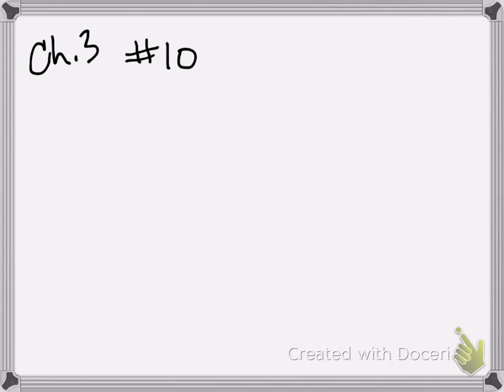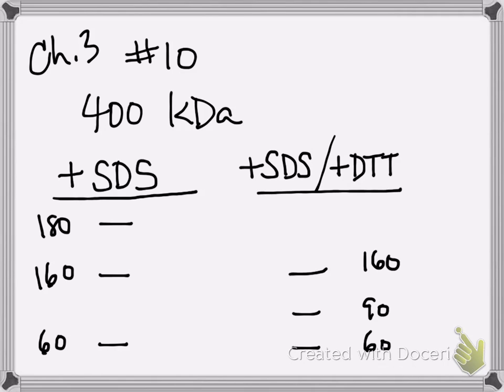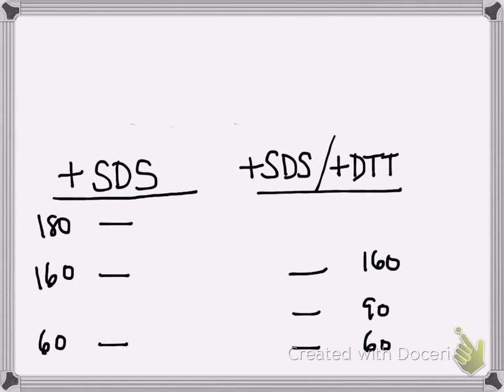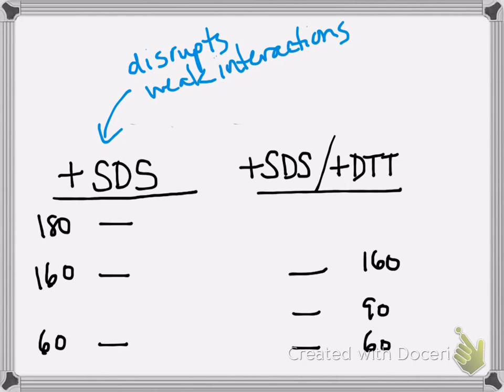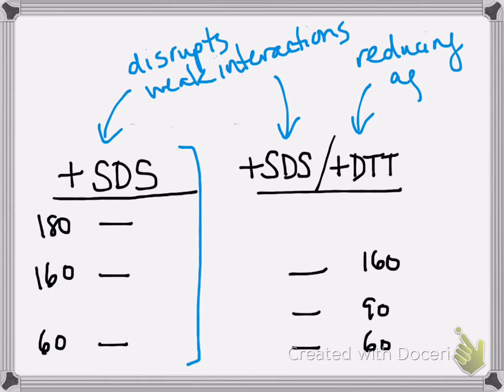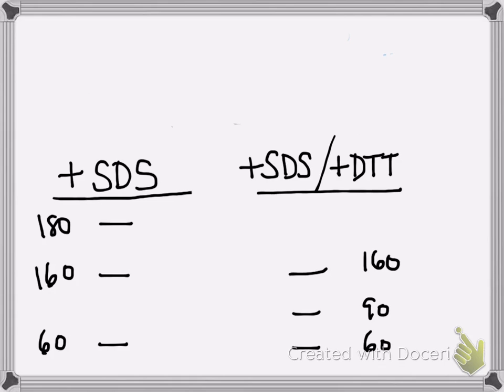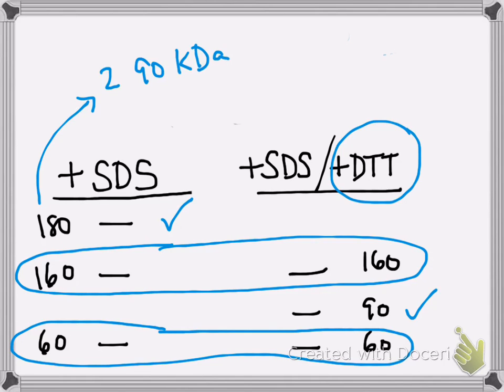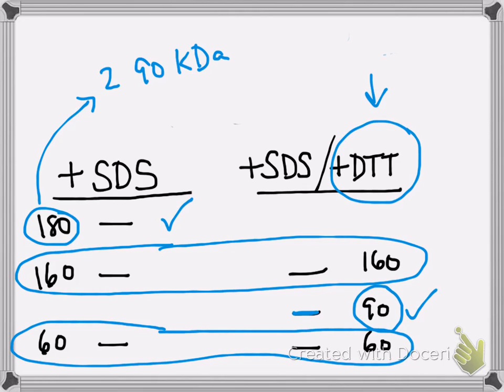BIS102 - SDS PAGE - Ch 3 problem 10